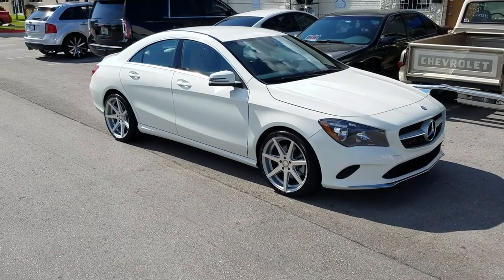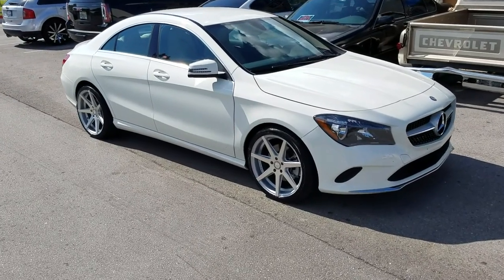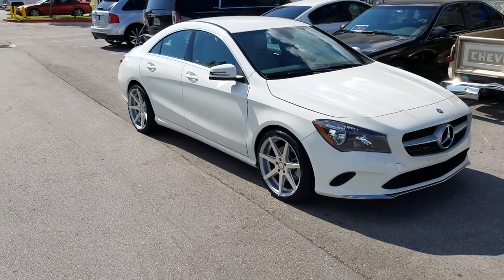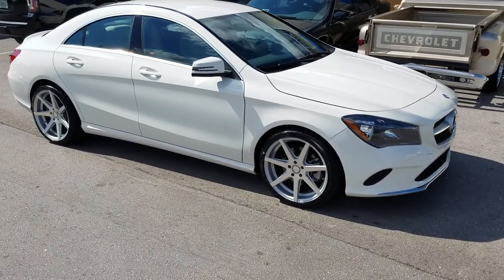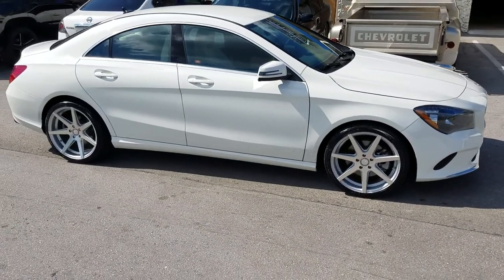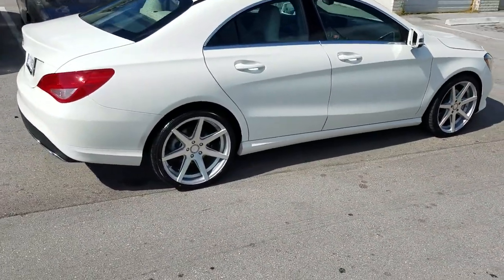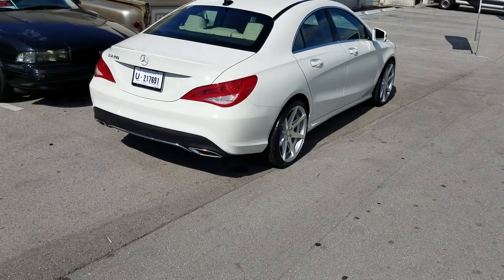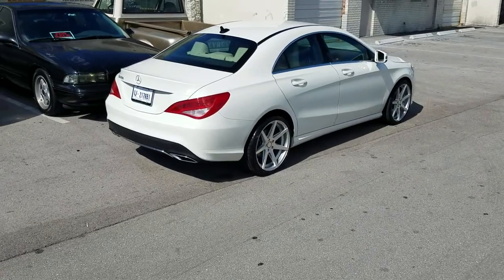877-544-8473 19 Inch Rohana RC7 Mercedes CLA C300 Silver Rims Free Shipping